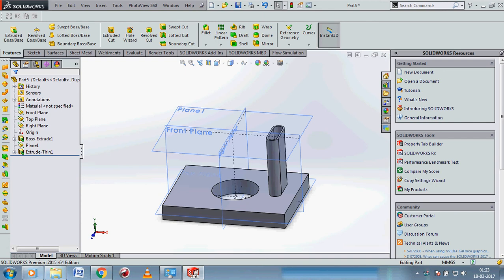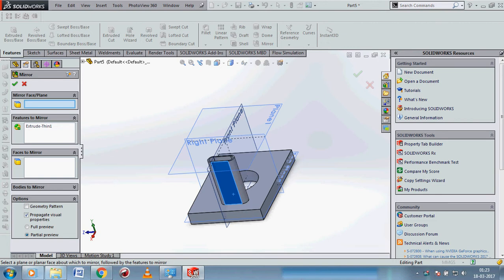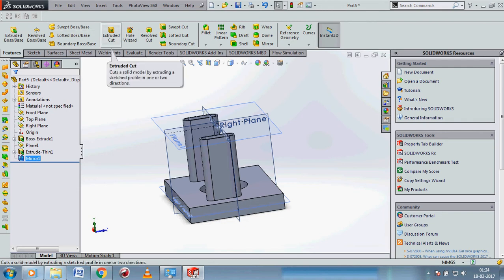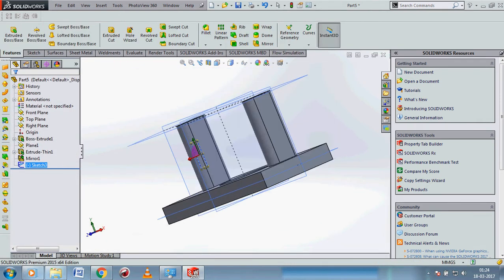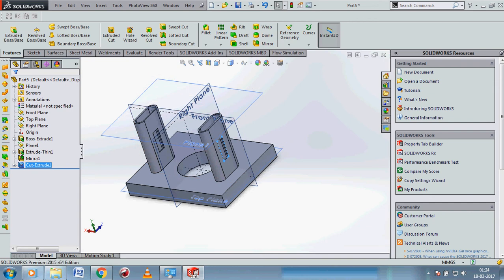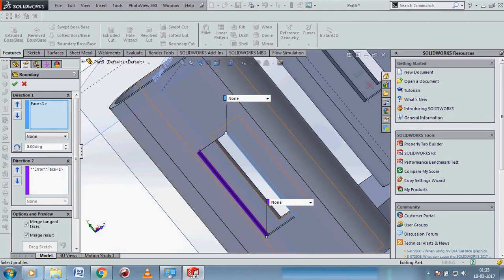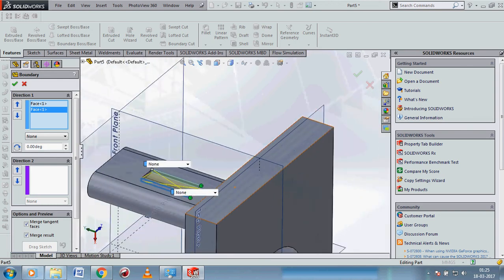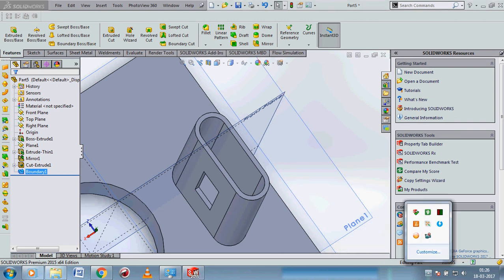Solidworks- Extrude Cut, Mirror, Boundary Boss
this video include- extrude cut, mirror about any plane and boundary boss.